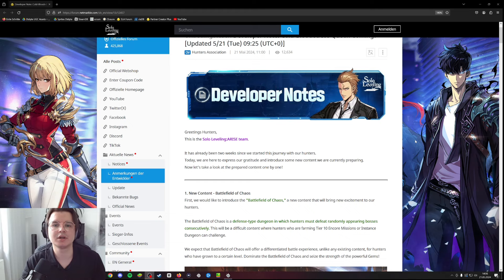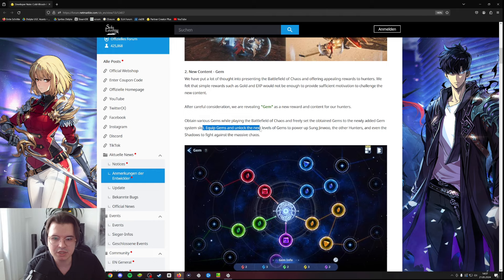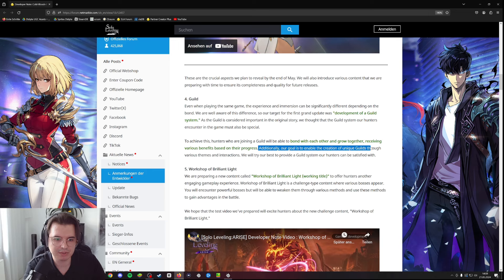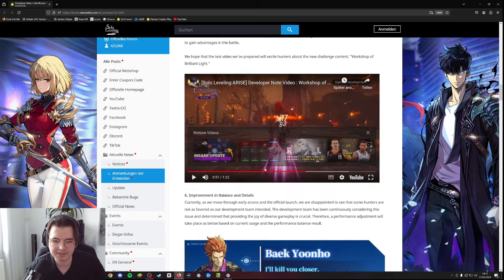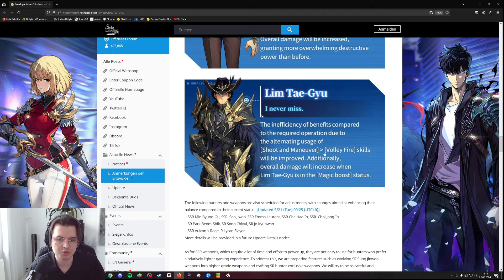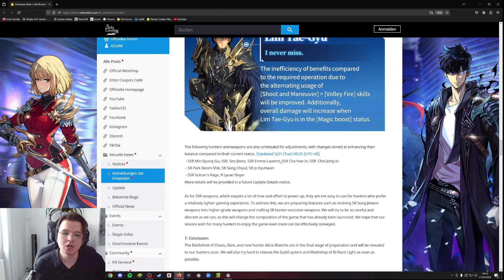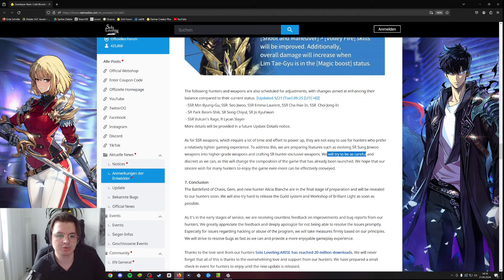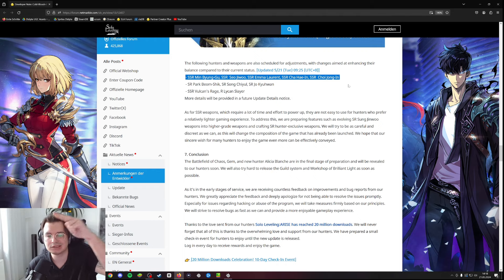CRAZY UPDATE COMING - THE GOOD AND THE BAD | SOLO LEVELING ARISE